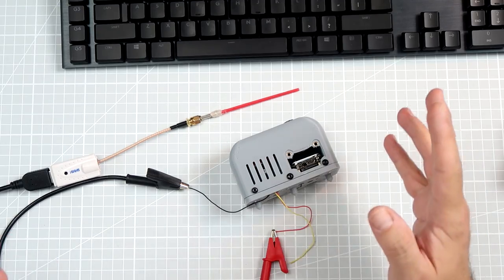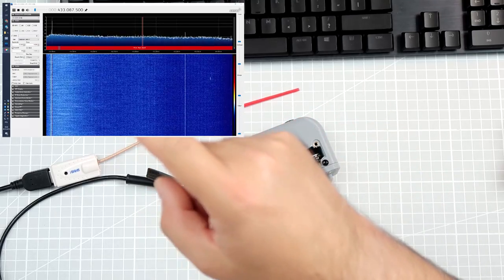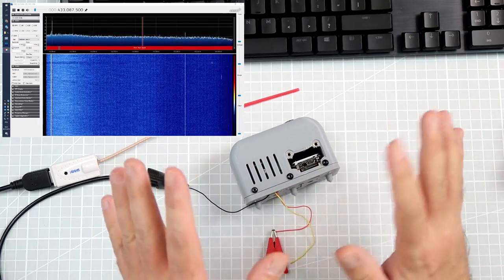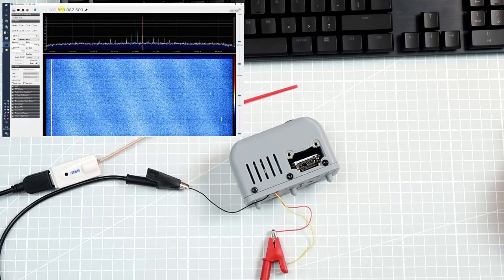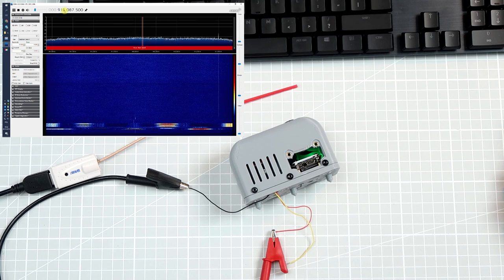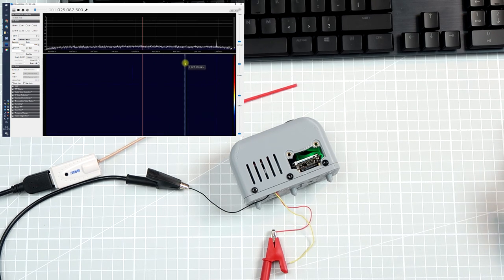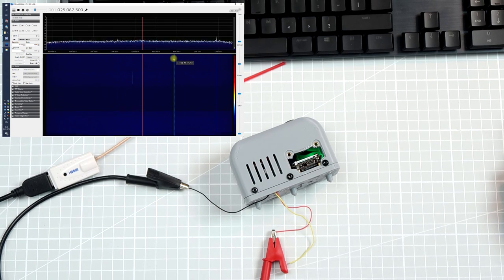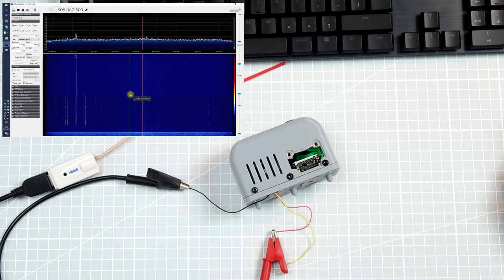GPS vs HD cameras - it's all about RF noise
You might believe it or not (today I will prove it, however) that HD cameras, especially cheap ones, can be responsible for GPS problems on your drones and model airplanes. The majority of HD cameras (RunCam Split, Runcam Split Mini, Foxeer Mix, Caddx Tarsier) generate RF noise on different frequencies. Some of them on 433MHz, some on 900MHz, but most of them also at around 1GHz. Just where one of the frequencies used by GPS signal sits. As a result, many GPS modules are reported to have problems getting a fix when the HD camera is running.